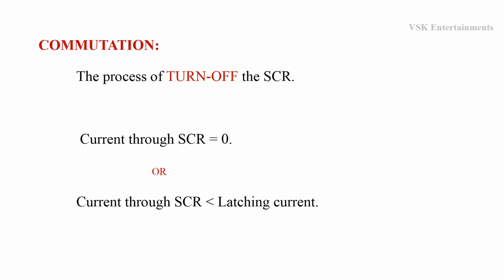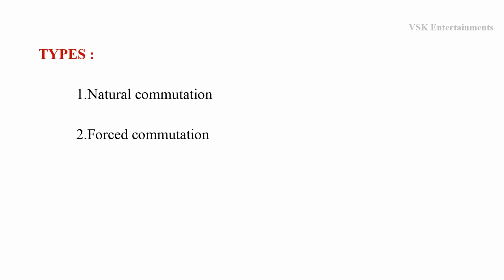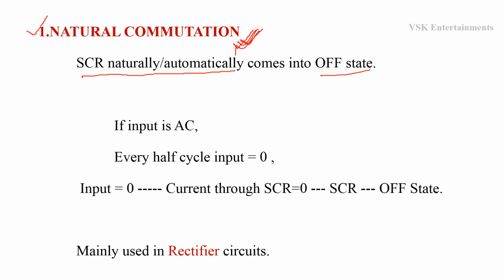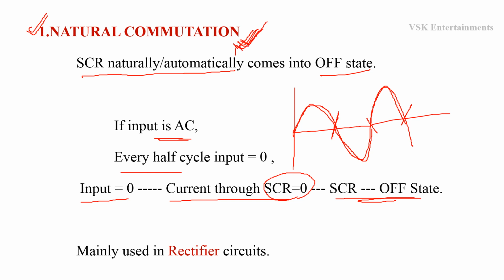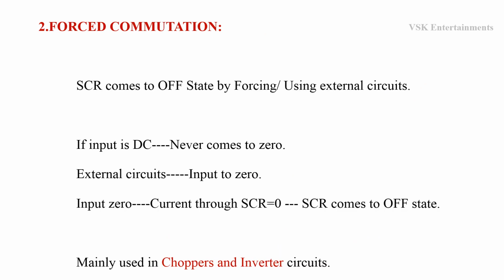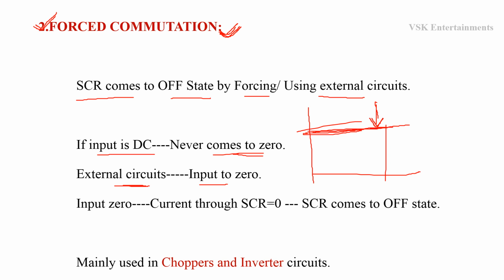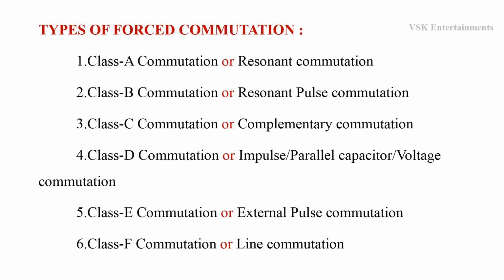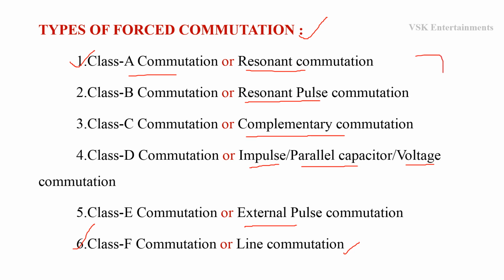Introduction to Commutation||Part10||All types#pe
The SCR or thyristor is one kind of semiconductor device and it is specially designed to utilize in high-power switching applications. The operating of this device can be done in a switching mode only and acts as a switch.

Power Electronics refers to the process of controlling the flow of current and voltage and converting it to a form that is suitable for user loads. The most desirable power electronic system is one whose efficiency and reliability is 100%.

A power electronic system converts electrical energy from one form to another and ensures the following is achieved

Maximum efficiency
Maximum reliability
Maximum availability
Minimum cost
Least weight
Small size.

VSK Entertainments